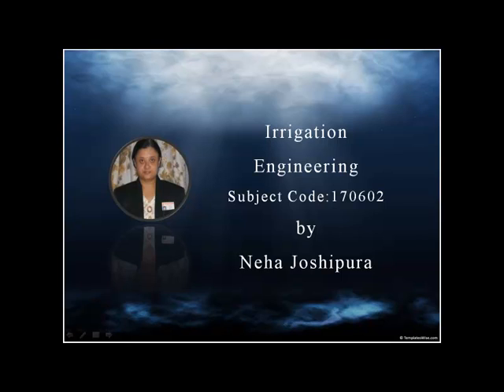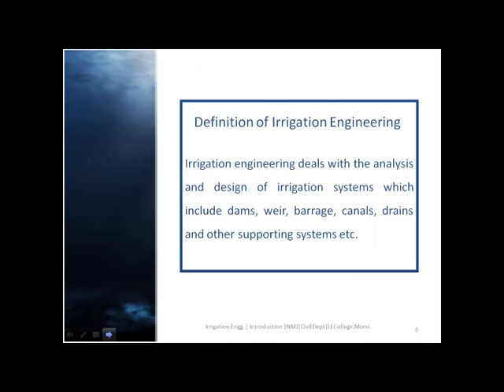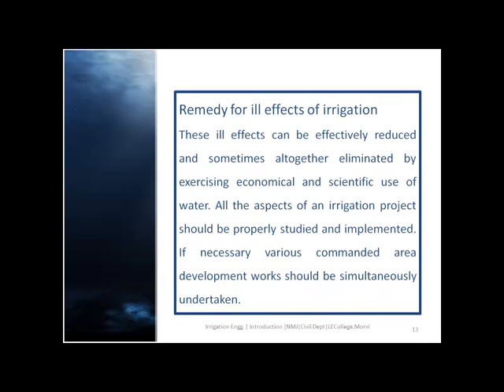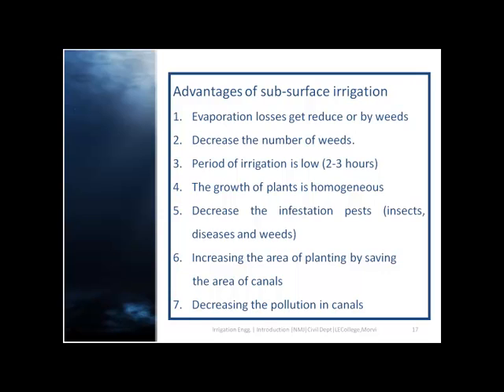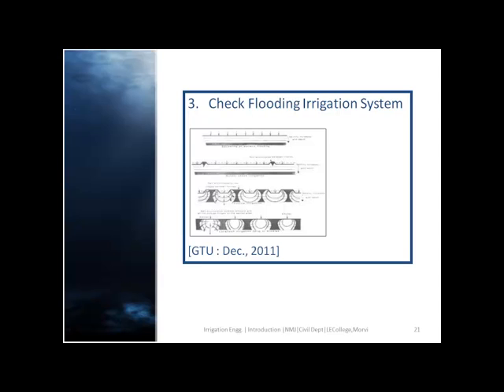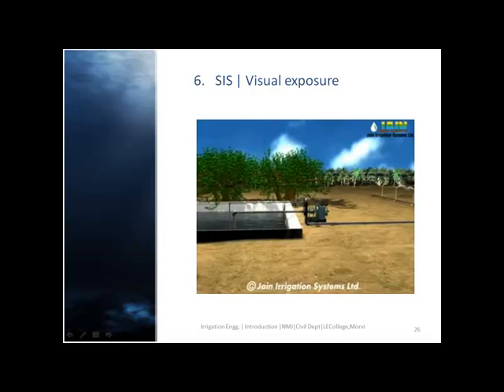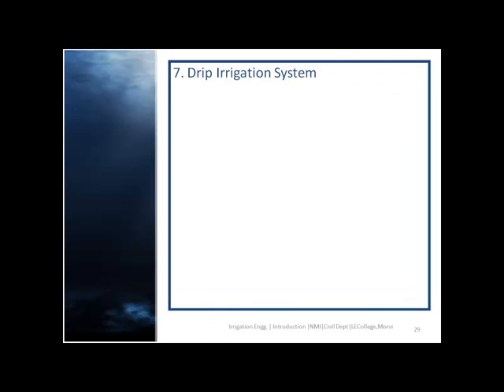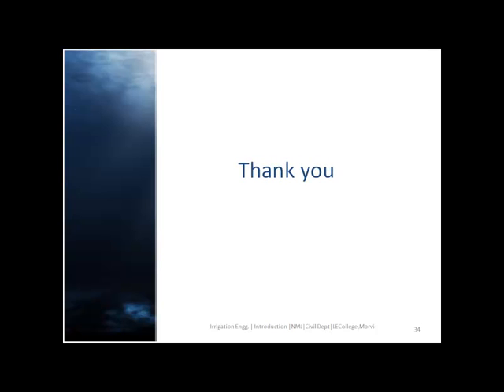irrigation engg tutorial 1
Irrigation engineering lecture